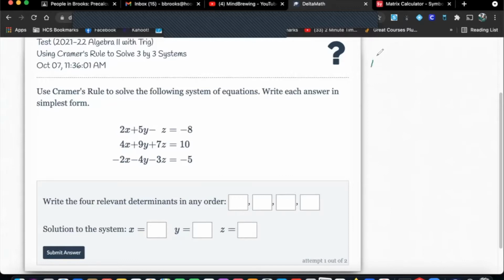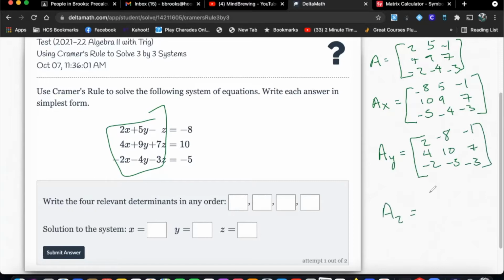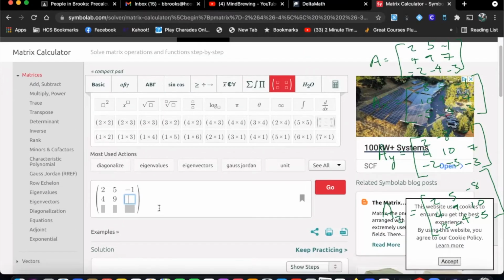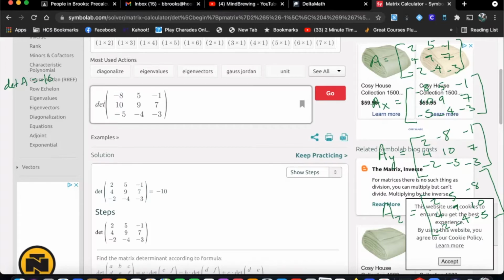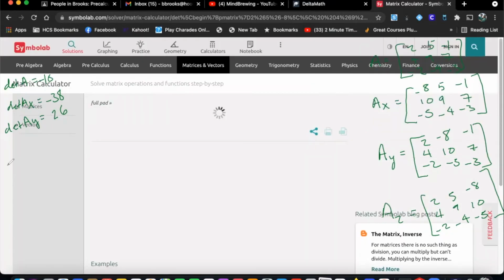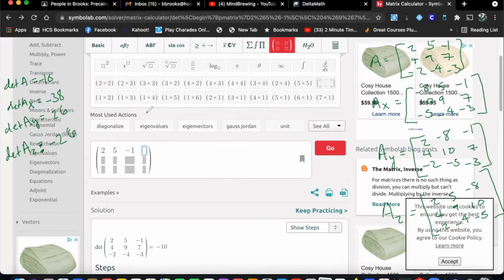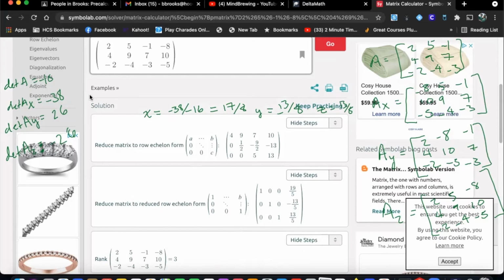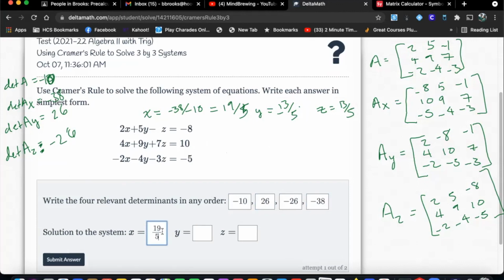Matrix Section 10